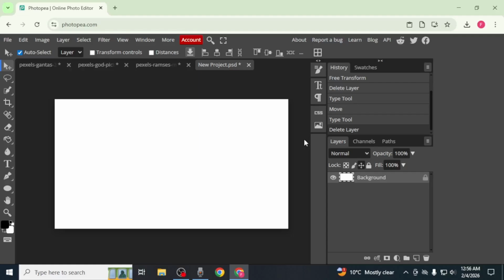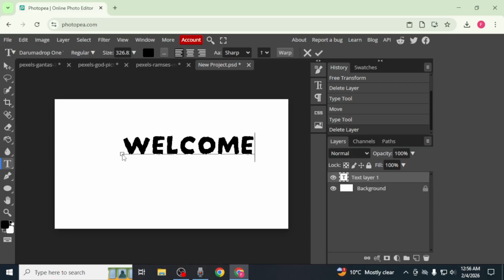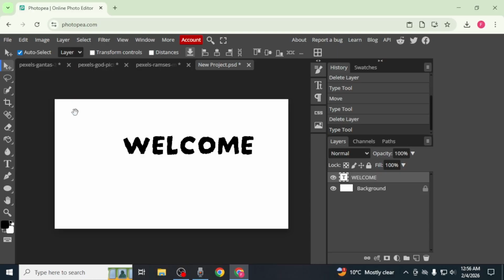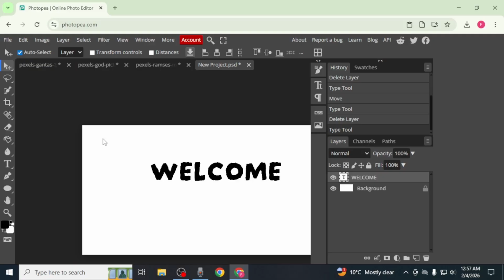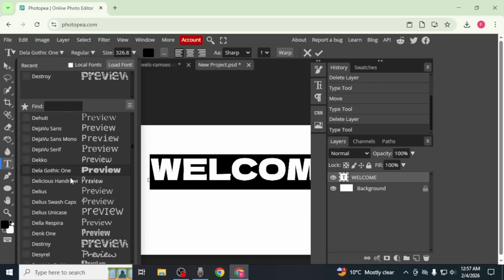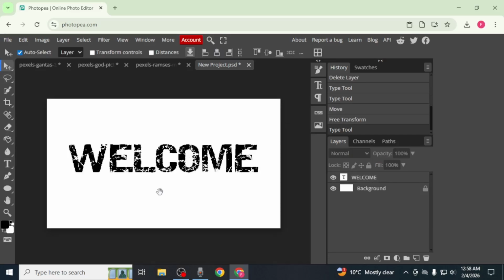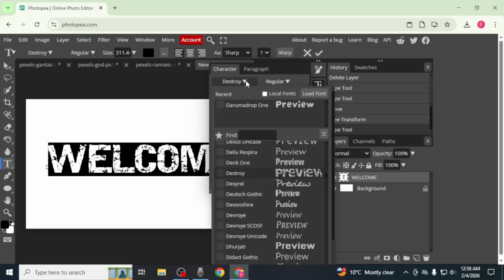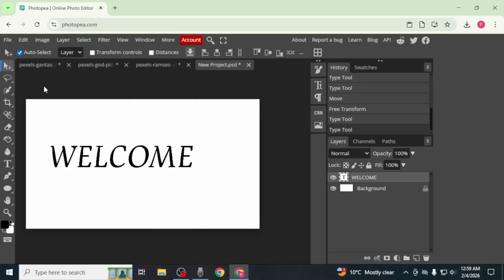How to CHANGE FONT in Photopea (Step by Step) 2026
Discover how to switch fonts in Photopea to enhance your design projects with this easy-to-follow tutorial. Please consider liking the video and letting us know if you have any comments, ideas or questions, we really appreciate any feedback! We have plenty of other tutorials on our channel so come and see if we can help you with anything else :)